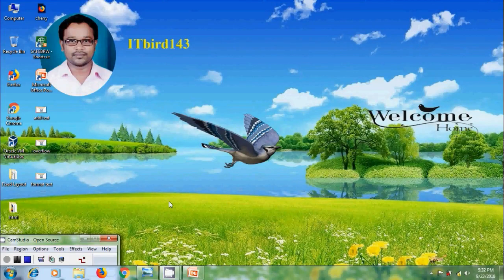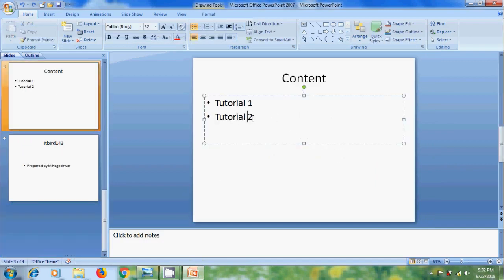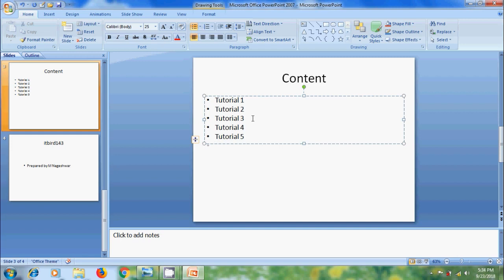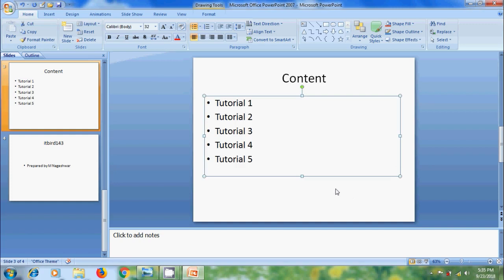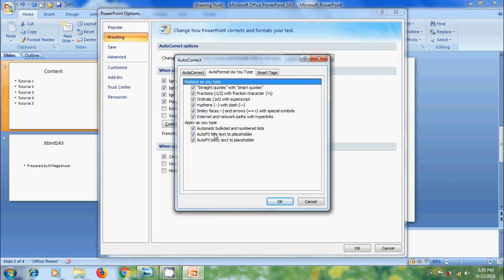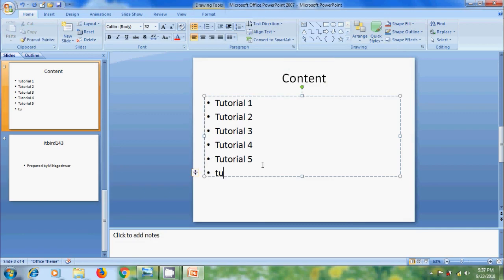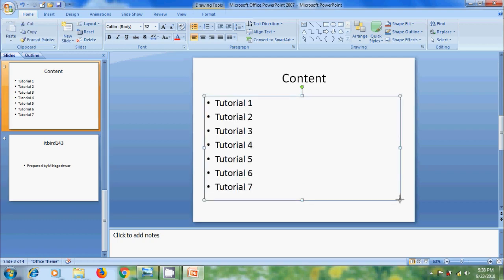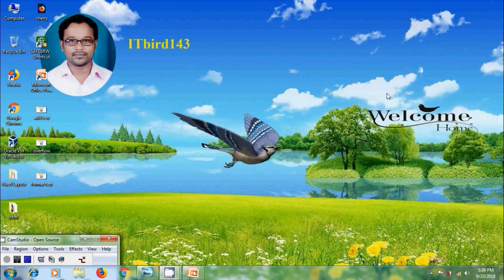PowerPoint 2007: how to deal with text overflow in PowerPoint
In this tutorial, I have shown how to manage text overflow by enabling and disabling auto fit feature in Microsoft Office PowerPoint 2007.